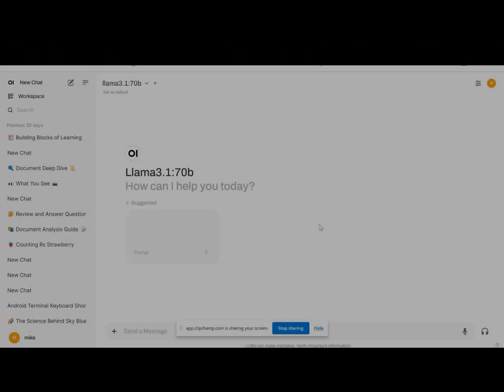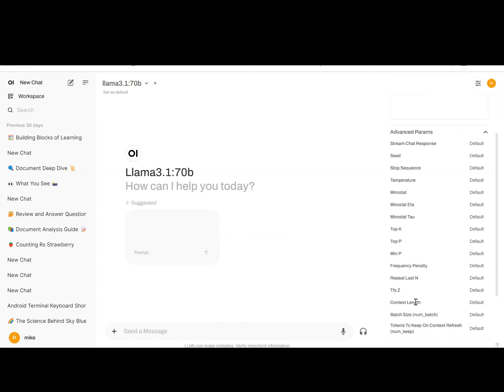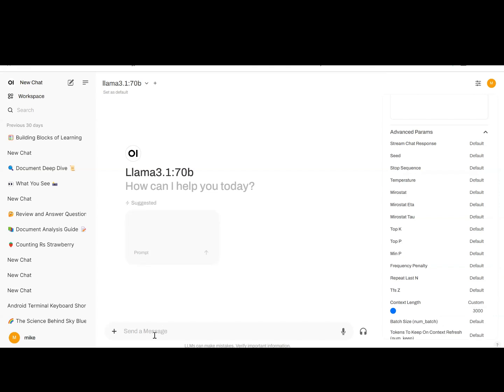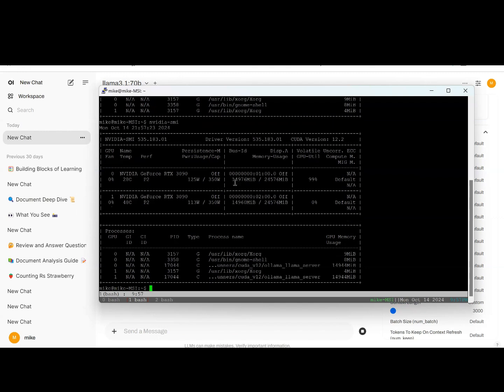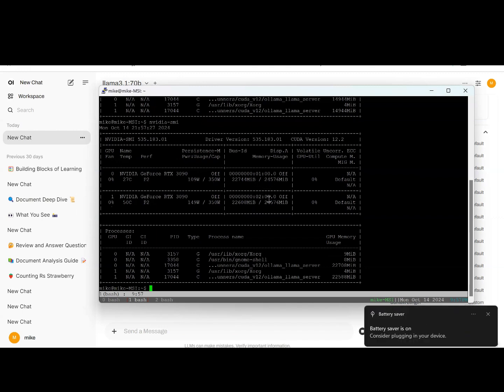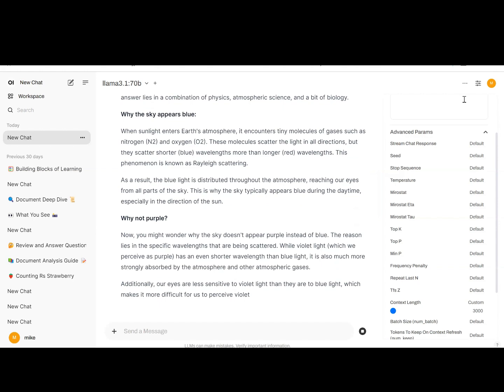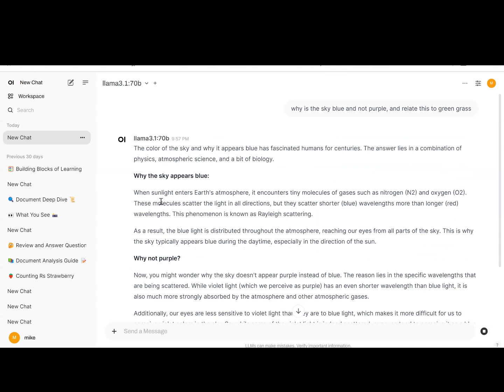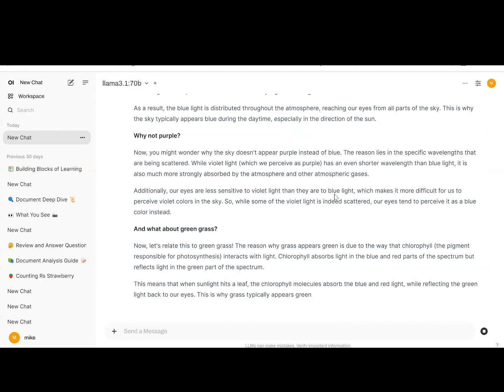Mike's LLM Computer Build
Here is my dual 3090 graphics card, 64 GB LLM build. I wanted to try my hand at building a system that can handle a 70b parameter LLM - so I need two 24GB graphics cards. I also wanted to save money, so bought many components used and the it's not too fancy of a motherboard. The motherboard pci slots are only 3 card spacing, so I needed one gpu watercooled so it would fit.  I have also nvlinked the two graphics cards so I can pool the vram for future fine tuning.    I am currently running Ollama through open webui.
Here is my parts list -